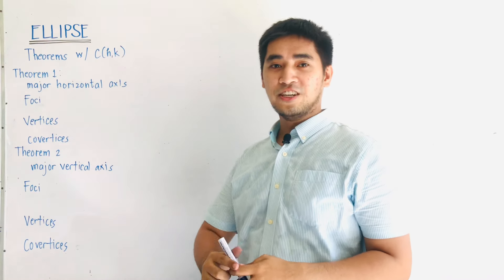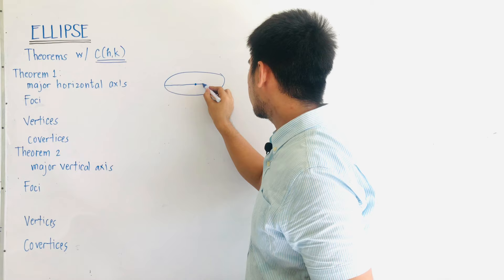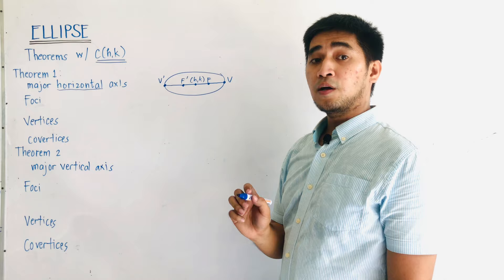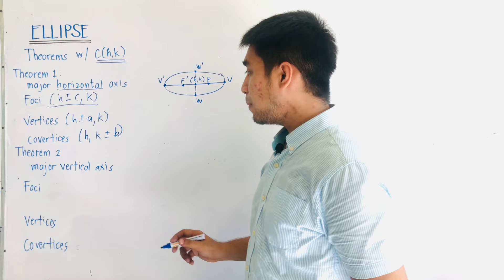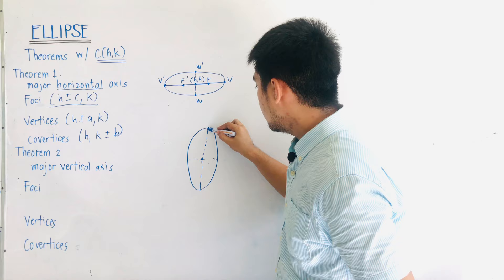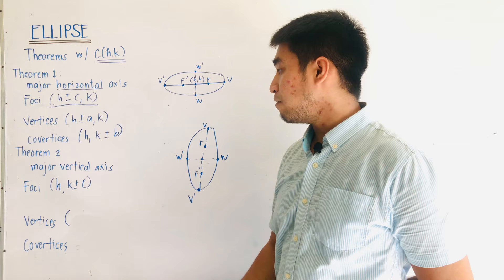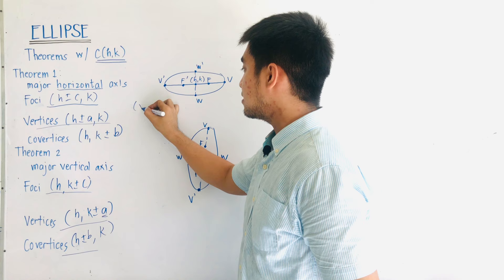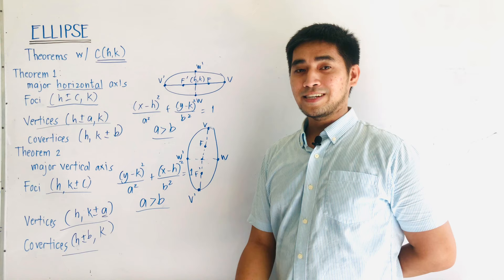Ellipse | STANDARD EQUATION WITH CENTER LOCATED AT (h,k) | JUDD HERNANDEZ